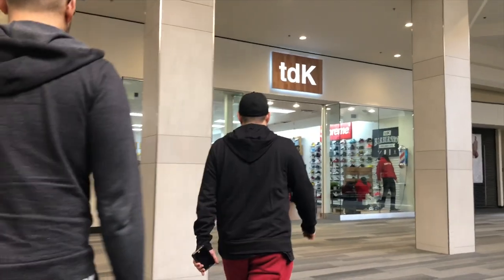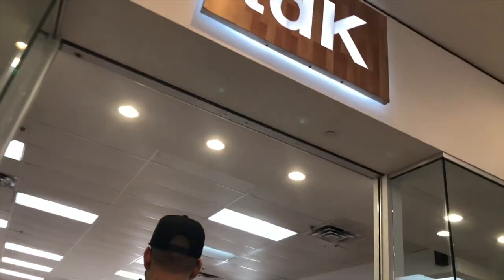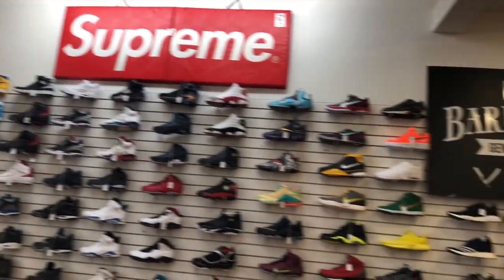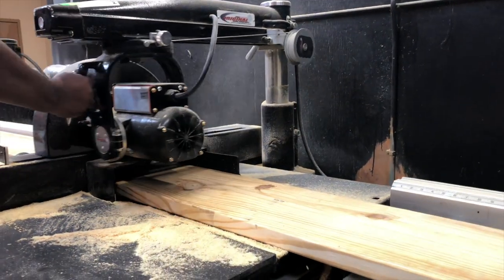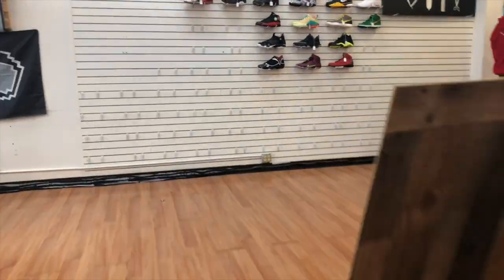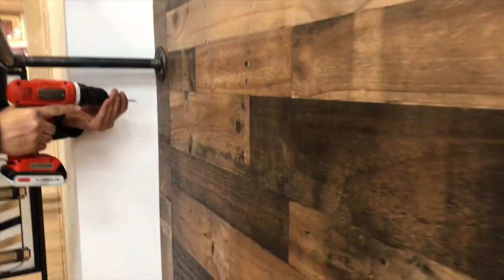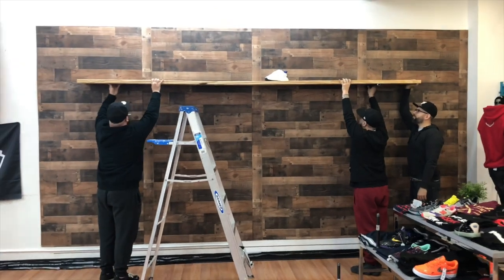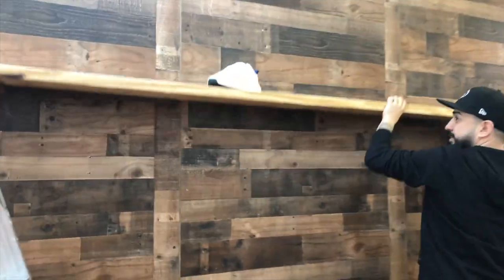San Antonio barbershop boutique Remodel